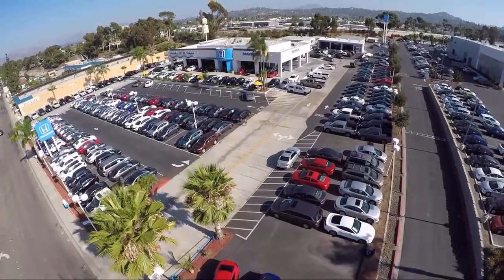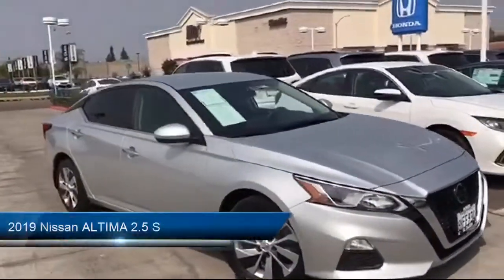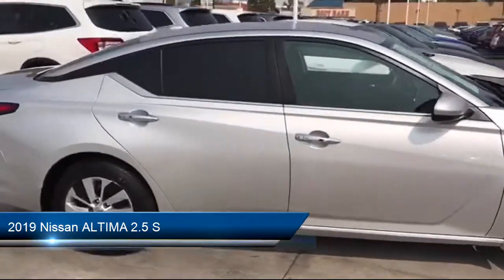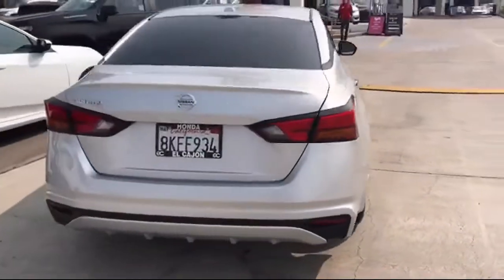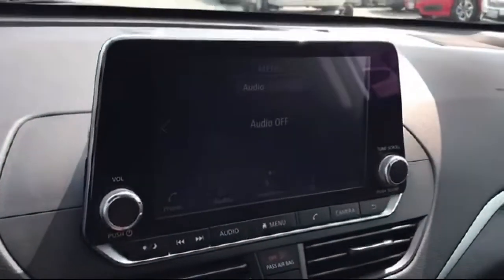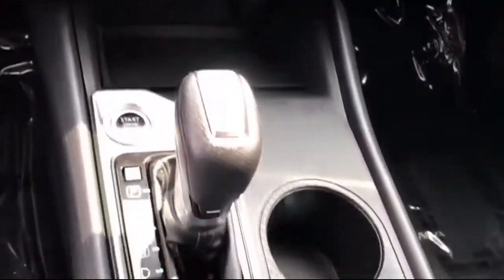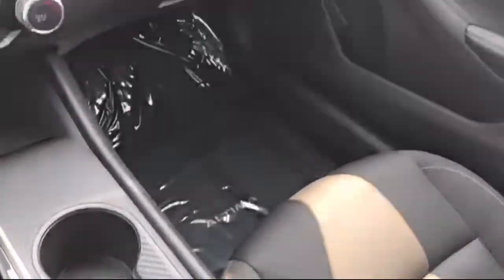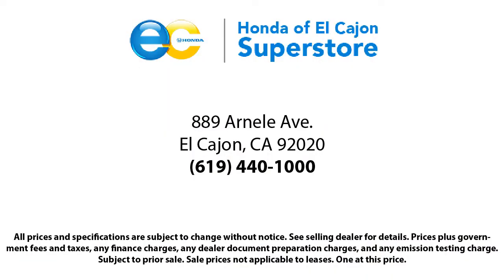2019 Nissan ALTIMA 2.5 S San Diego El Cajon Chula Vista Mission Valley Santee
2019 Nissan ALTIMA 2.5 S Stock Number: L01602A Vin:1N4BL4BV6KC227068.